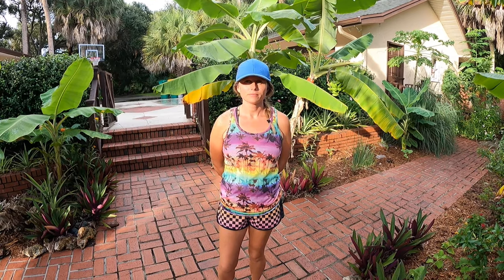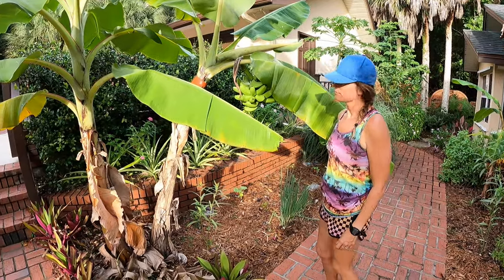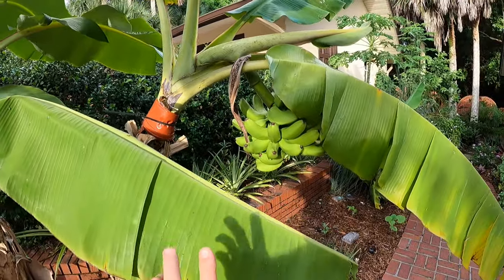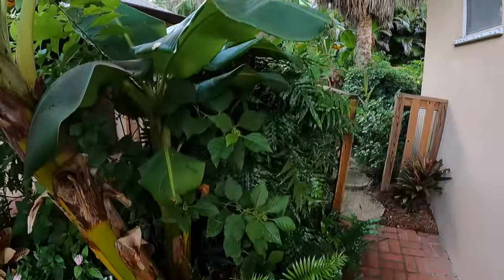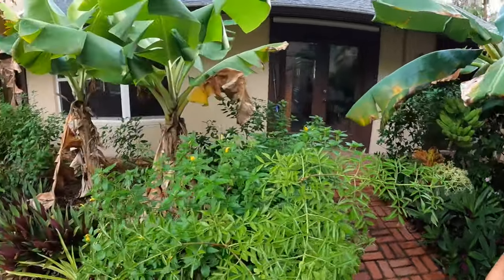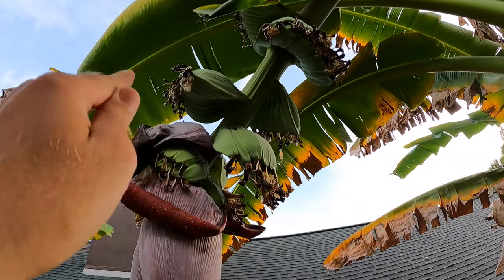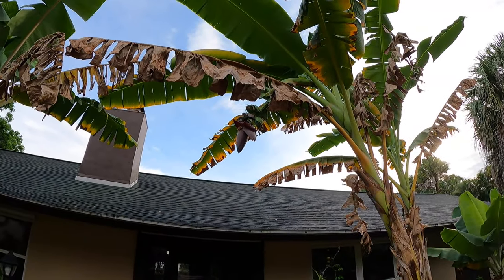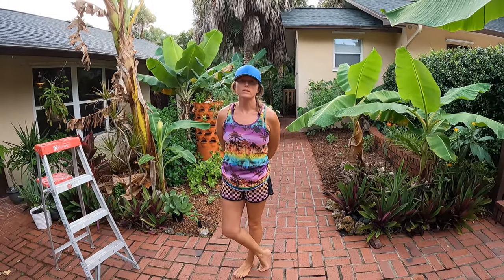Banana Plants With Fruit | Praying Hands, Burro Orinoco, & Ice Cream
Bananas With Fruit - Praying Hands, Burro Orinoco, & Ice Cream varieties. These are grown in central Florida, USDA Hardiness Zone 10a. Enjoy!